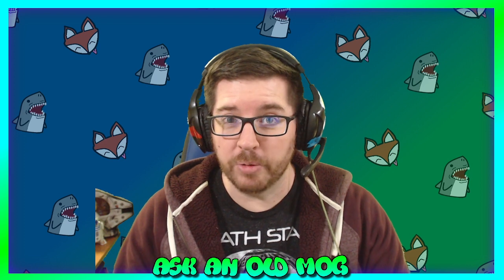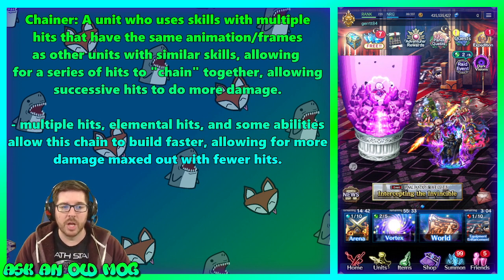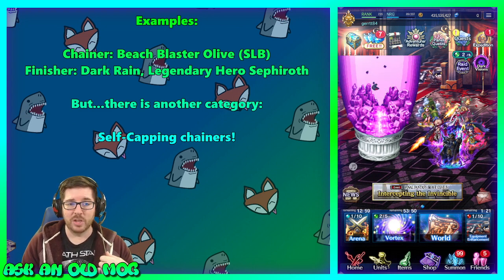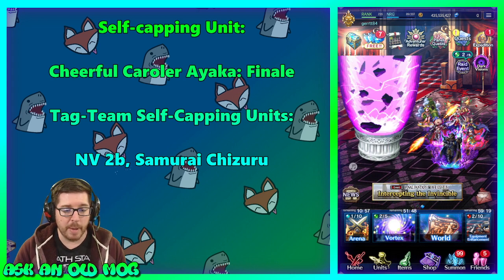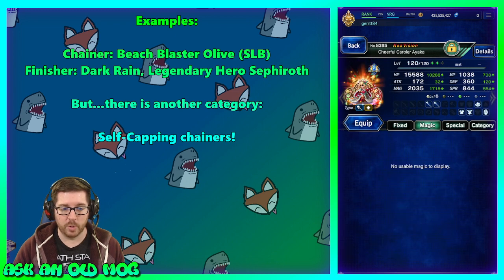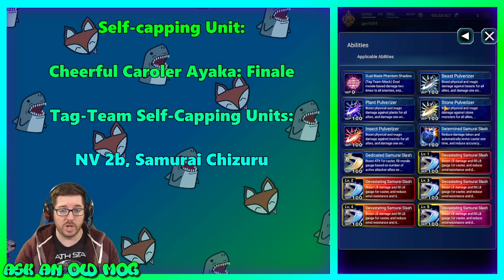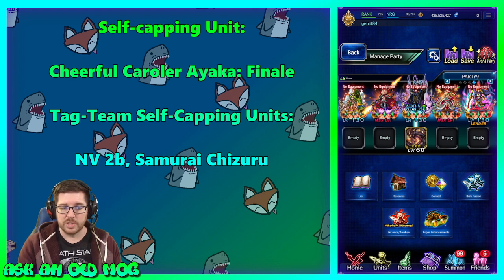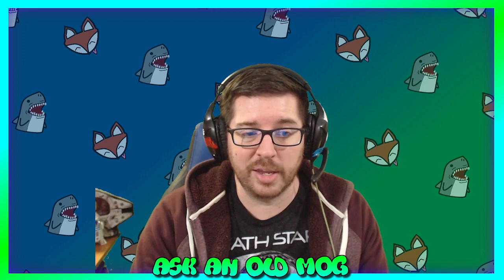Episode 085 - Chainers vs. Finishers - FFBE Beginners.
I got a question this week from a YouTube comment! What's the difference between a chainer and a finisher? Pretty Straight Forward, but worth Talking about!